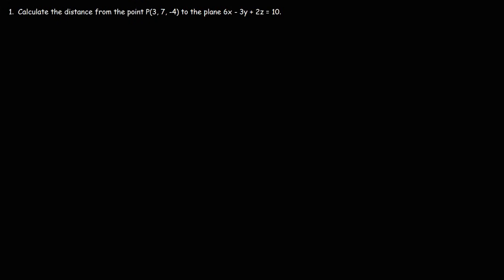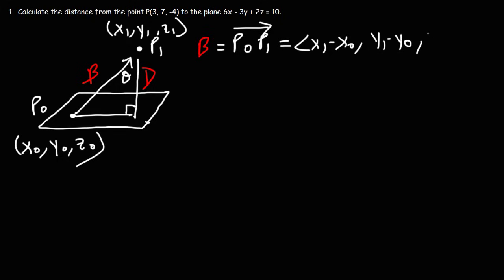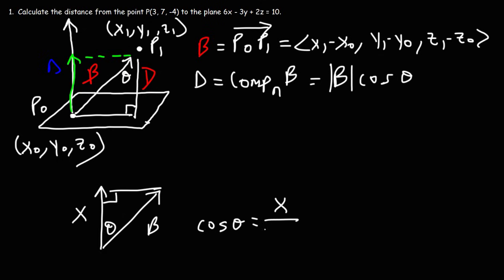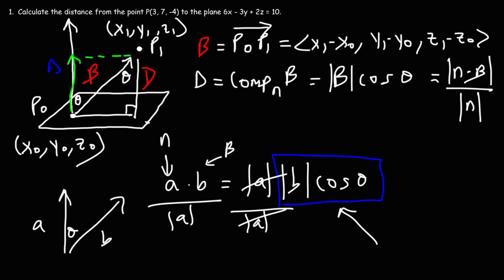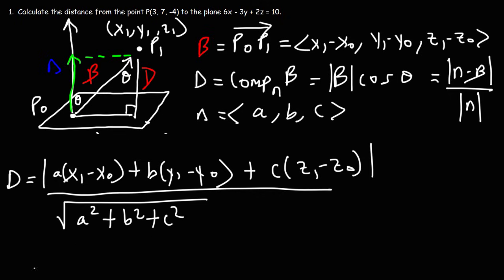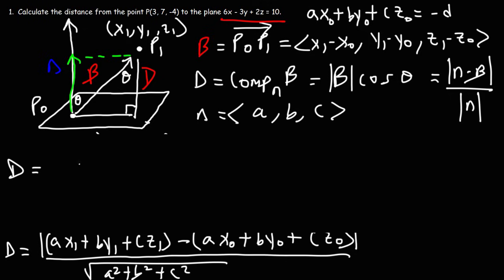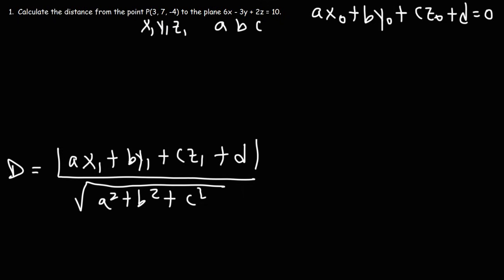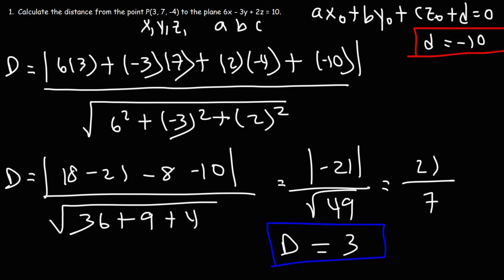How To Find The Distance Between a Point and a Plane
This Calculus 3 video tutorial explains how to find the distance between a point and a plane using the dot product formula and scalar projections of vectors.